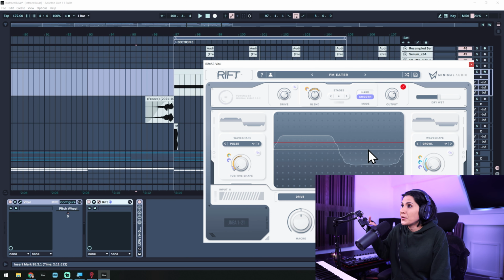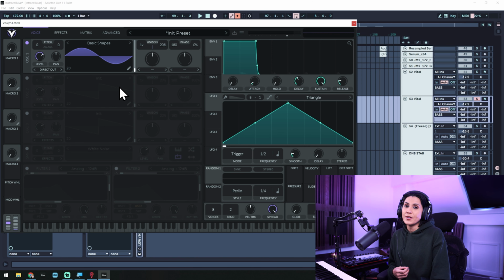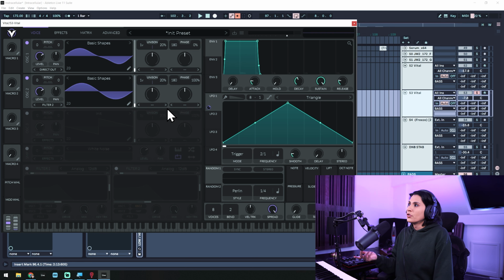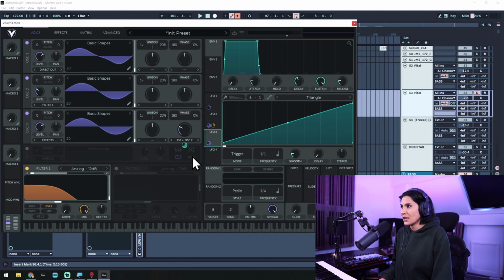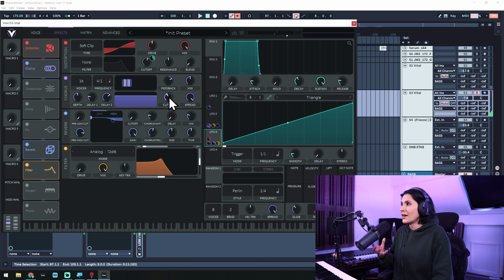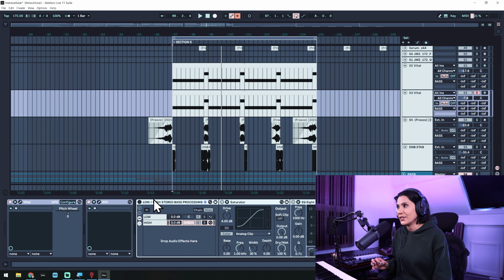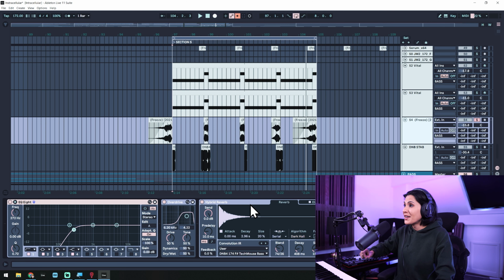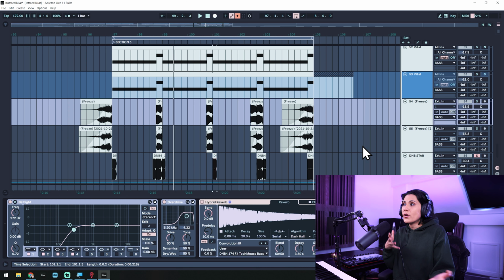Techy Roller DnB Bass in Vital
Vital is a free to use VST and in this video I show you how to sound design your own DnB bass, inspired by the deeper, darker, techy, minimal music producers of the scene. Layering and additional processing done in Ableton Live 11.

Becky Saif

Timestamps

0:00 - Intro
3:14 - Bass Design in Vital
9:41 - Effects in Vital
10:53 - Processing in Ableton
13:44 - Additional Textures